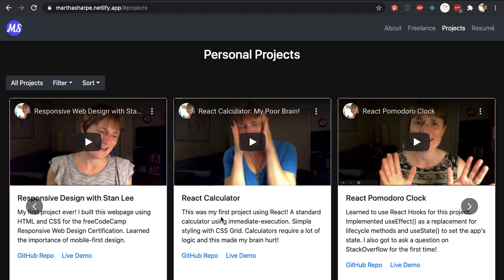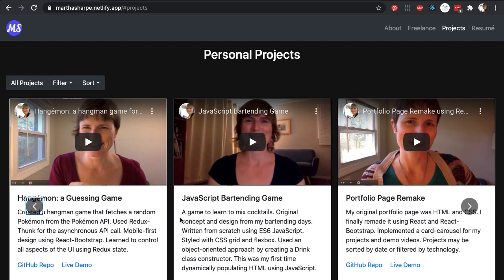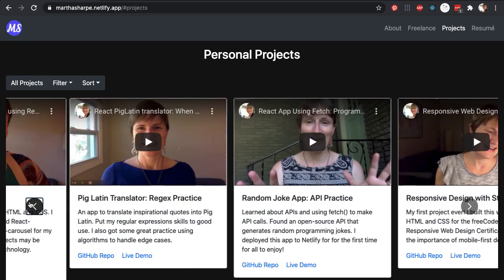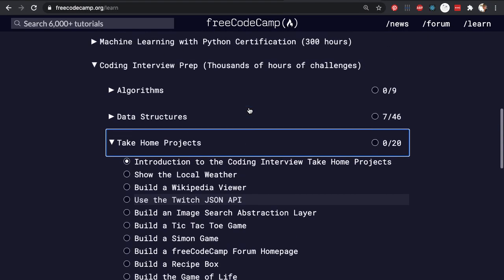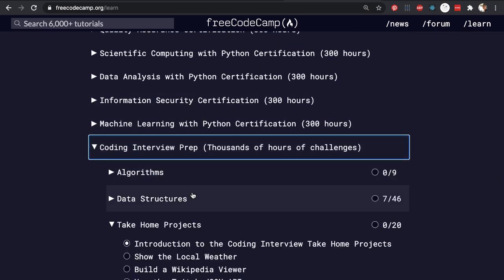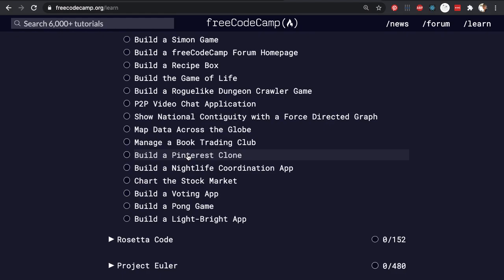What Projects to Put in Your Portfolio?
Building projects is a big part of learning web development.
But what kind of projects will help you land that first job?

You can start out by playing around with what you're learning and having fun, but as you get closer to applying for jobs, building things that resemble real-world applications is vital!

Here's what I did and what worked and what didn't.